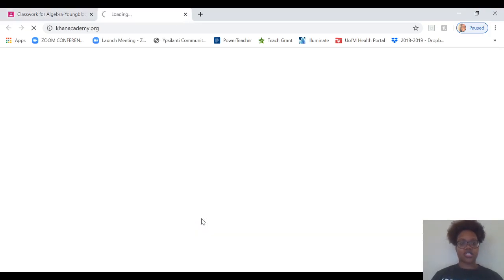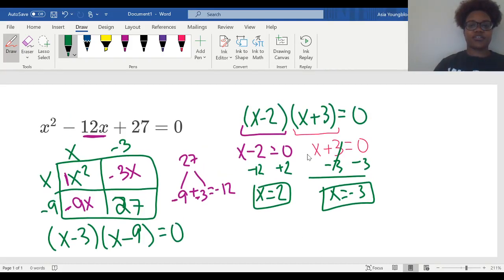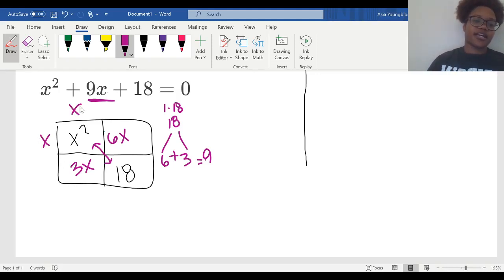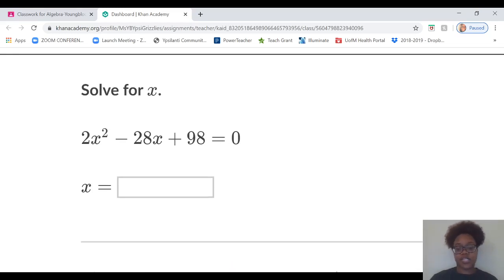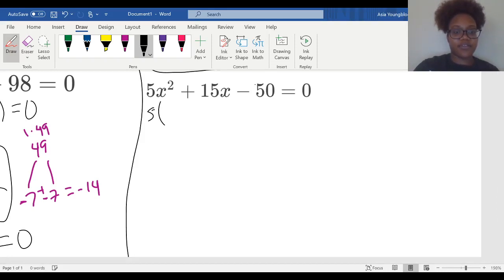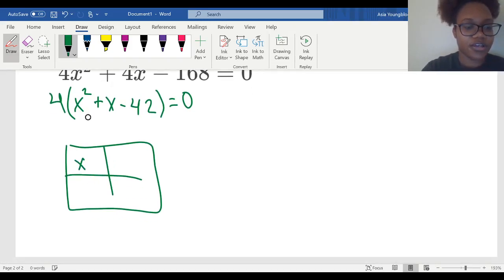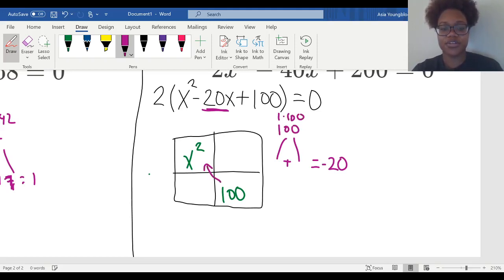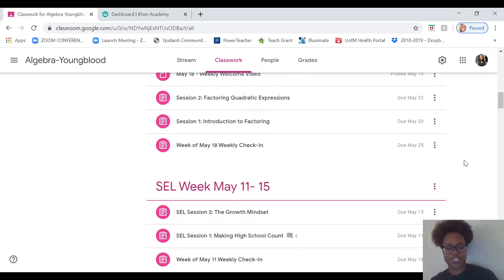May 25 - Algebra Session 2 - Solving Quadratics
In this video I review how to solve simple quadratic equations by factoring.